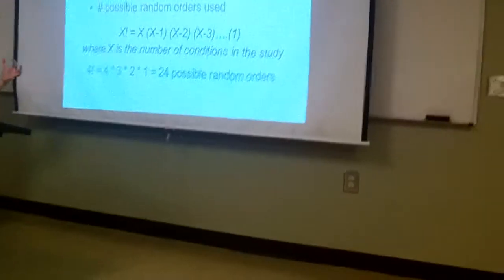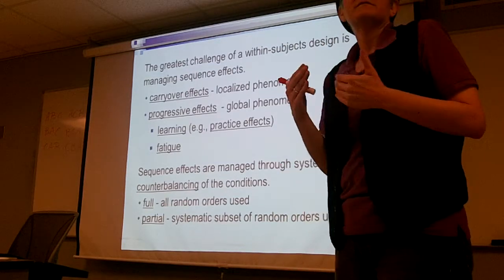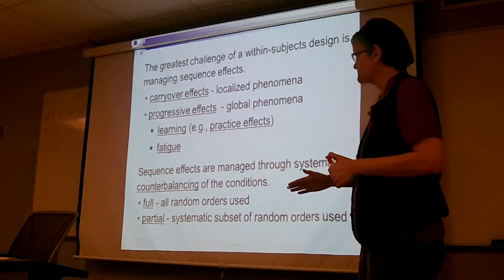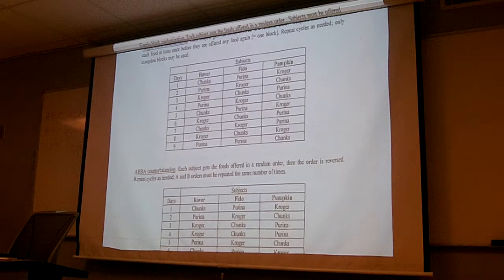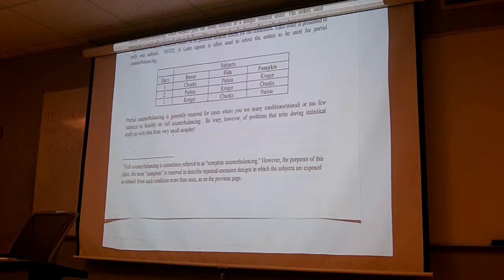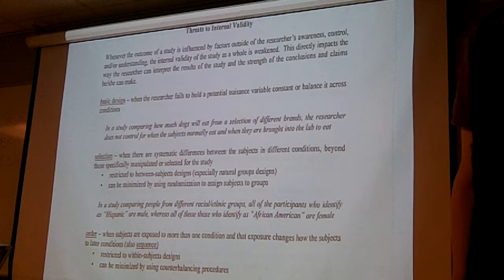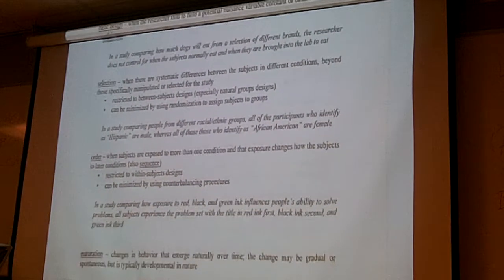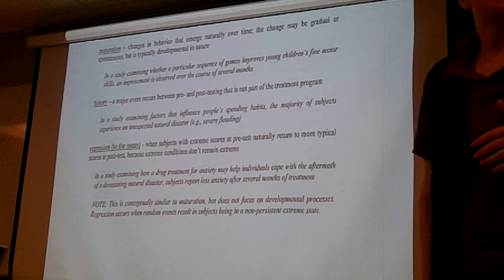Single factor experimental designs: Related groups 4.1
Complete vs. Incomplete (0:00-4:46)
Sequence effect (4:47-23:09)
Counterbalancing (23:10-25:30)
Repeated measures design handout (26:00-46:29)
Latin square (41:19)
Threats to internal validity handout (46:30-1:11:18)